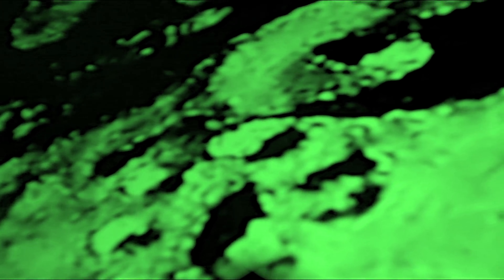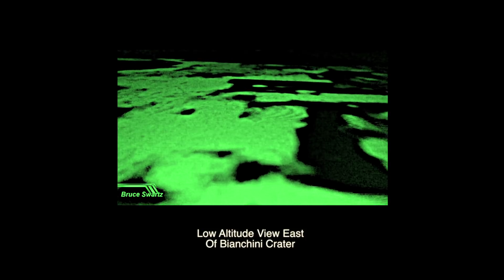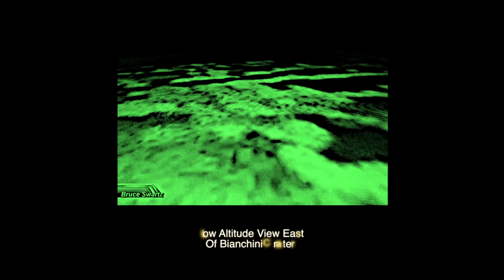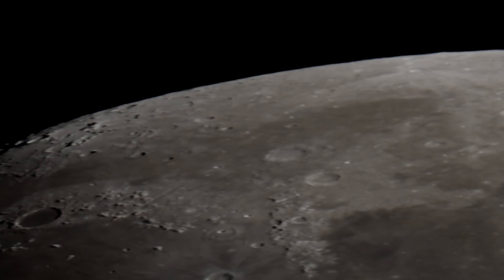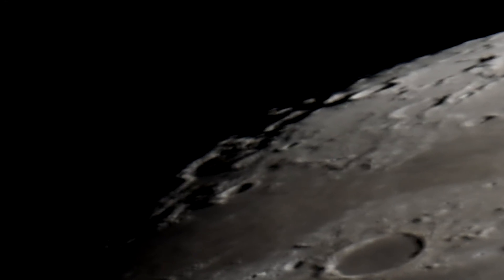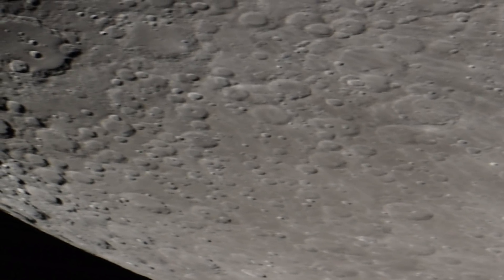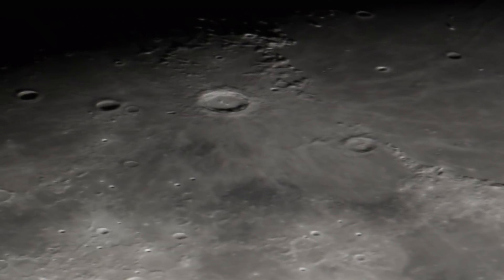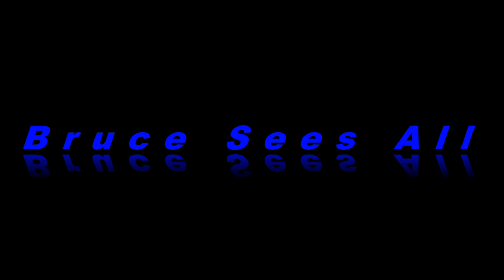Analyzing Fantastic Unknown Objects On The Moon's Surface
Thanks for the interest in my research. We are a researching community and together. We marvel at the wonders we find in space. The Unknown is beautiful and scary all at the same time. Thanks for the support everyone...